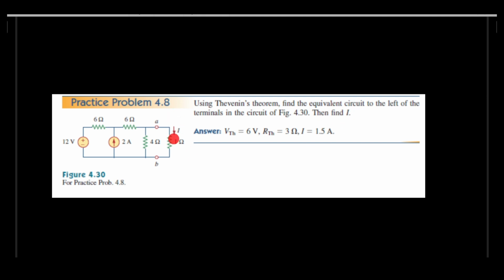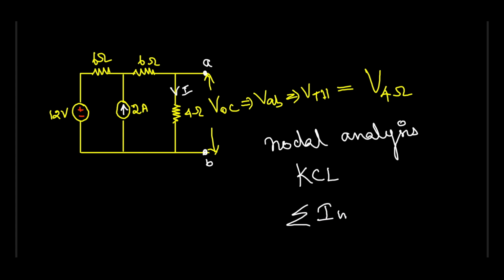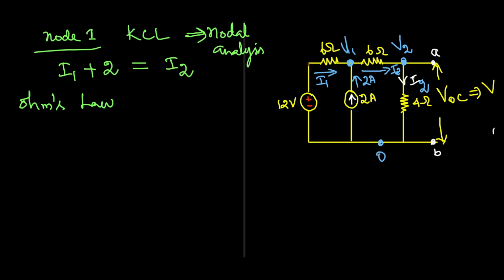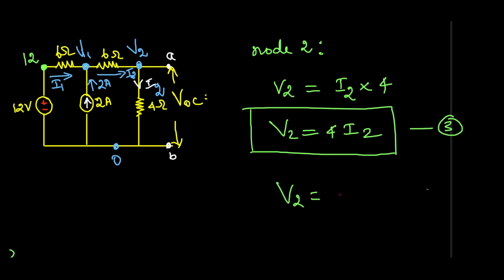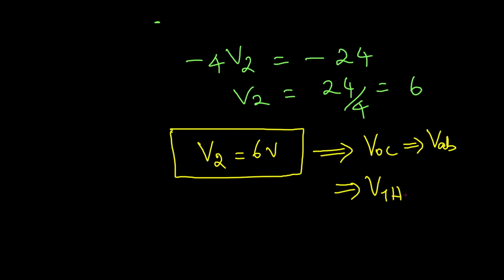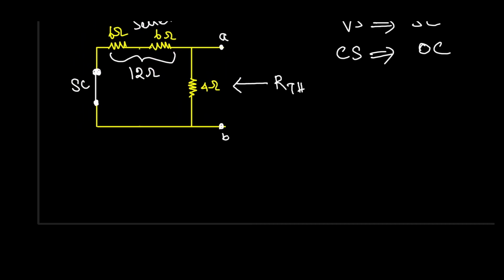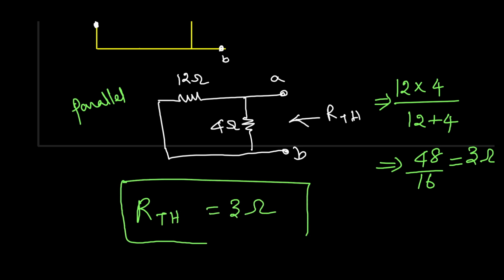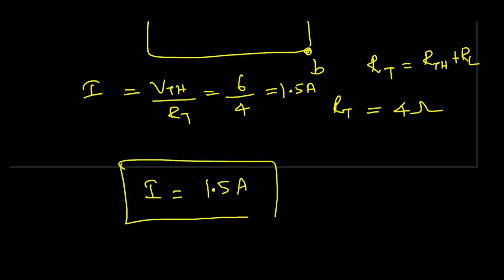THEVENIN'S THEOREM - Practice Problem 4.8 Solved - Fundamentals of Electric Circuits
Thevenin's Theorem - Practice Problem 4.8 Solved - Fundamentals of Electric Circuits - Alexander and Sadiku - 5th edition
Electrical engineering  Circuit Analysis- Electrical theorems -Circuit theory